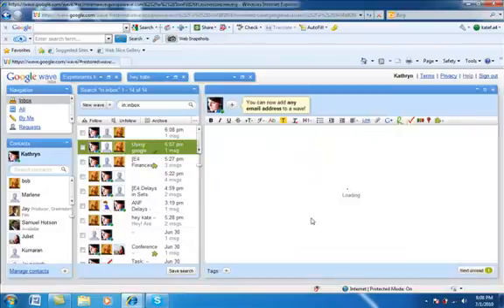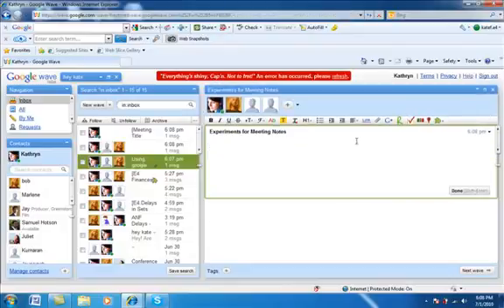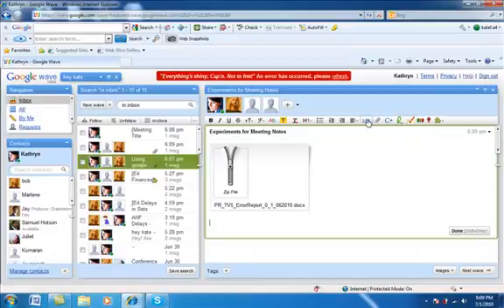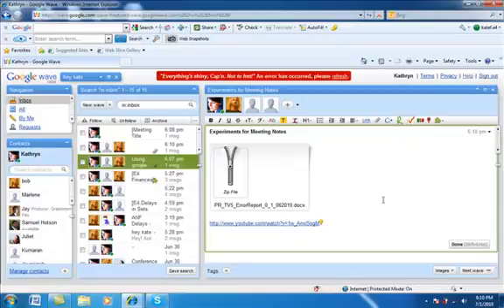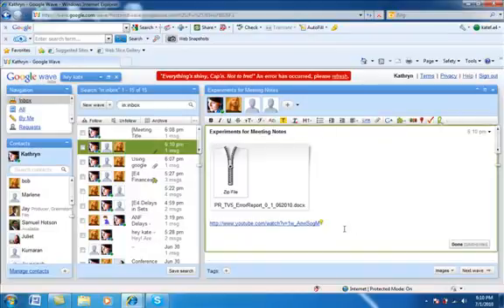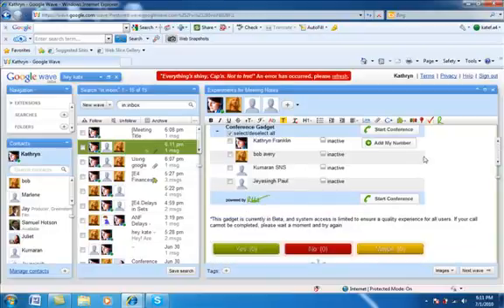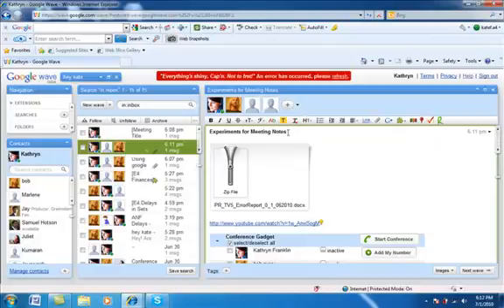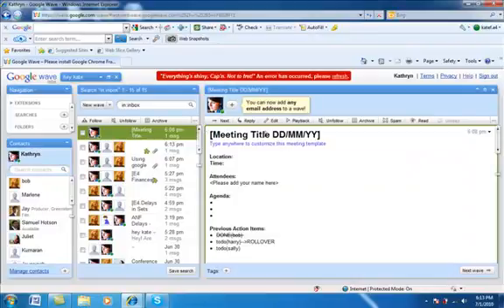googlewave_instructions_e4.mp4